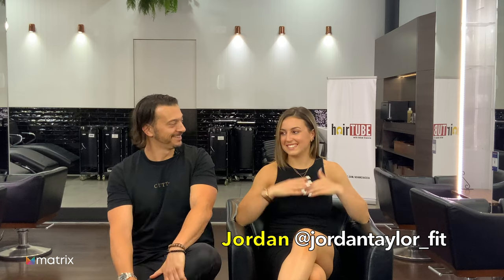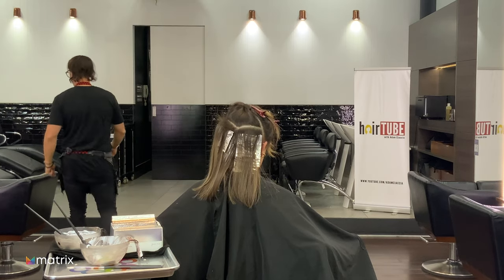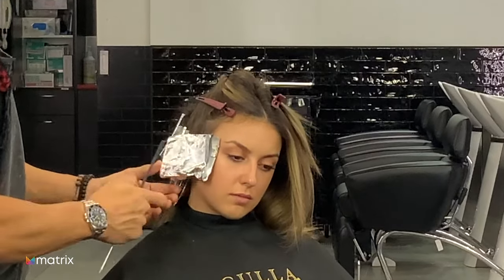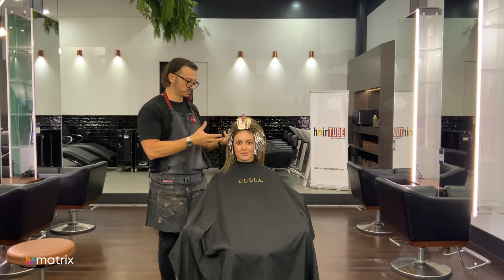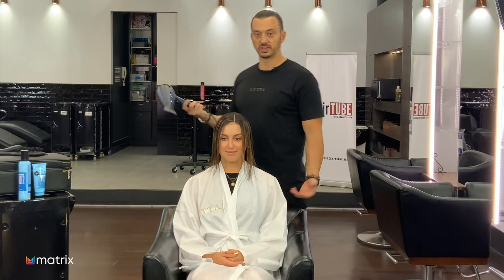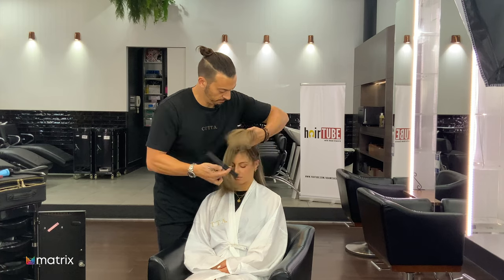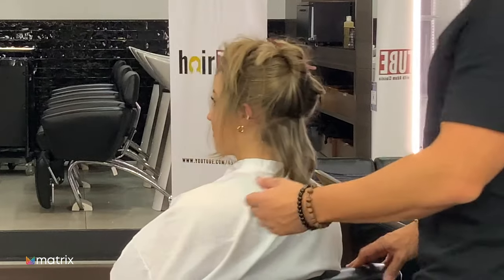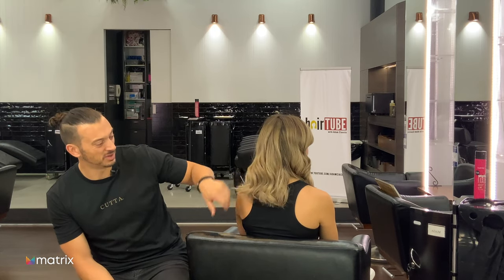Is it 'Bronde' or is it 'Blonde' that is the question? - Episode #103 HairTube with Adam Ciaccia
Is it 'Bronde' or is it 'Blonde'?
Have you met 'Jordan' Adam's assistant. She is gorgeous yes, but we want to know;  Is it 'Bronde' or is it 'Blonde'?
There is so many different blonde tones we can do that sometimes we focus on a name rather than a result. Whether this is blonde or bronde the result is colour that compliments the client.
▶︎Colour:
Balayage lightening using Matrix LightMaster with Bonder + 30 Volume
Toner:
Matrix Color Sync: Roots - 15g 8M + 25g 5N + 10Vol
Ends 20g SPP + 20g 10P + 20g 8M
▶︎Treatment:
Biolage Hydra Source Deep Mask
▶︎ Styling:
Blow dried with Matrix Smoother Setter
Volume in roots using Matrix Volume Builder
Smoothed fly aways with Matrix Smooth Setter